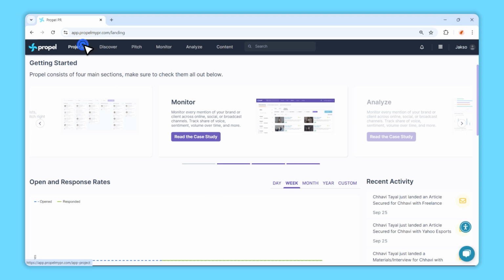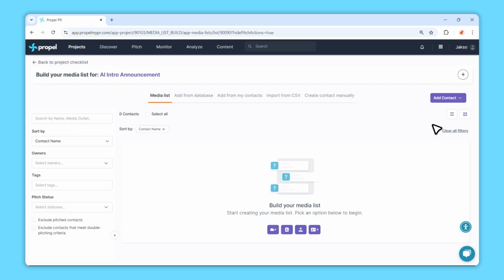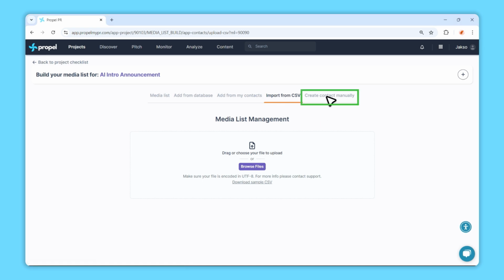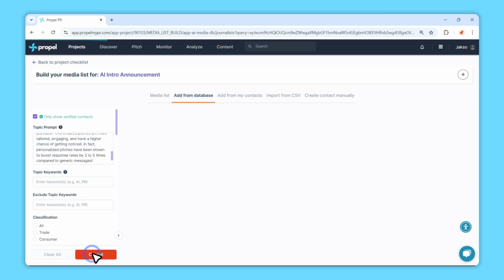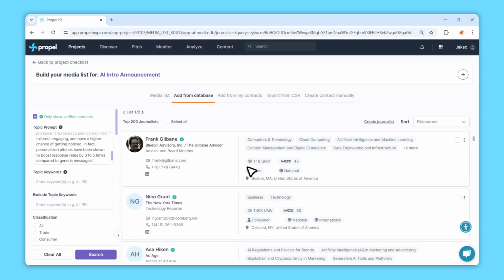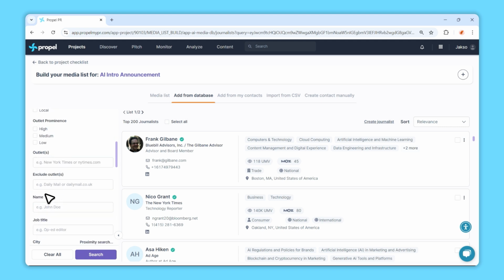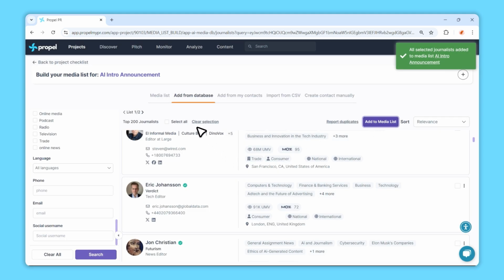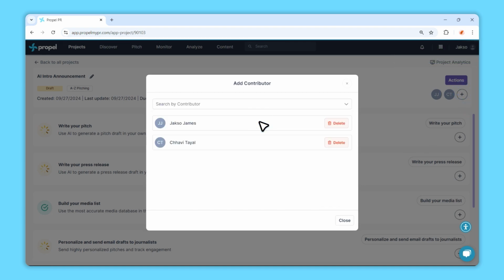How to Use Propel’s "Media List Project"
Need help creating media lists for your PR campaigns? In this tutorial, Martin shows you how to use Propel’s Media List Project to efficiently organize and manage your contacts. With Propel’s advanced tools, including an AI-powered media database and filters, you can build a targeted media list in no time, ensuring your outreach is relevant and effective.

Whether you're a PR professional looking to streamline your email outreach or new to Propel, this guide will help you get started with our powerful tools in Outlook.